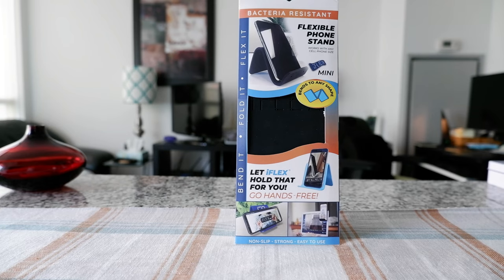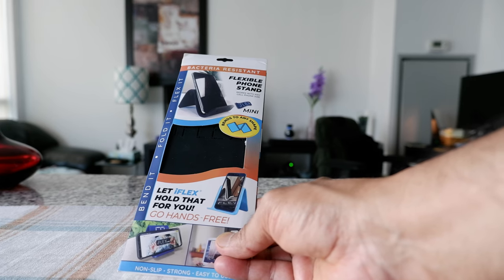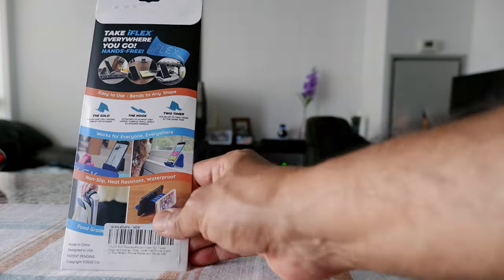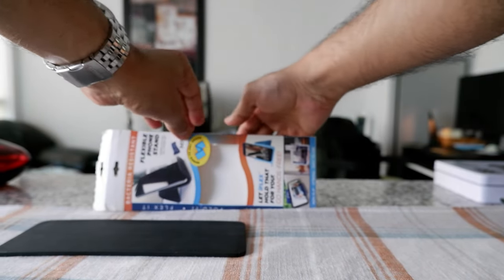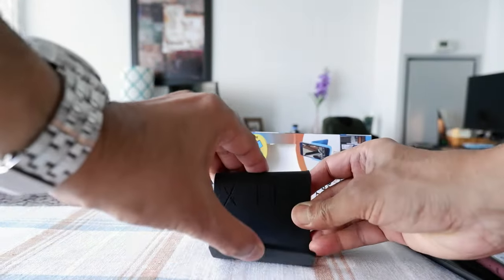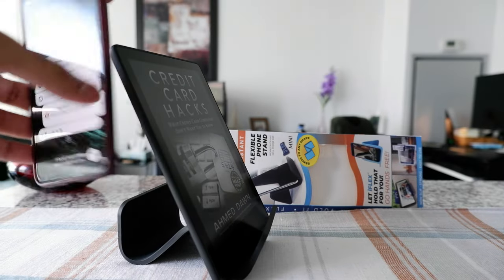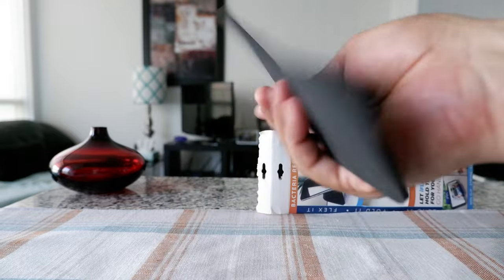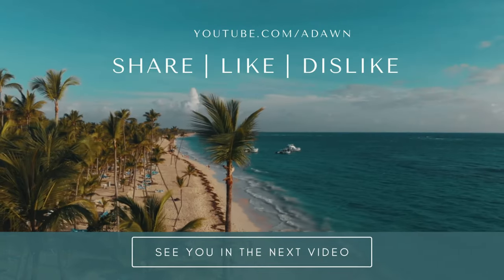How to Hold Your Phone on Airplane | iFLEX Mini Flexible Travel Phone Holder Unboxing & Review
iFLEX Mini Flexible Phone Holder For Travel, Work and Home | Flexible and Adjustable Smartphone Holder

The iFLEX Mini is a flexible and adjustable smartphone holder to let you enjoy hands-free screen time. This versatile and portable phone stand has many uses, but I bought mainly as an Airplane accessory when I travel.

Chapters:
0:00 Intro
0:15 What You Need to Know - iFLEX Mini Flexible Travel Phone Holder
1:35 Unboxing - iFLEX Mini Flexible Travel Phone Holder
2:00 How It Works - iFLEX Mini Flexible Travel Phone Holder
3:25 Conclusions - iFLEX Mini Flexible Travel Phone Holder